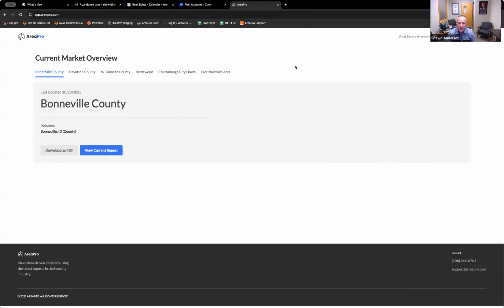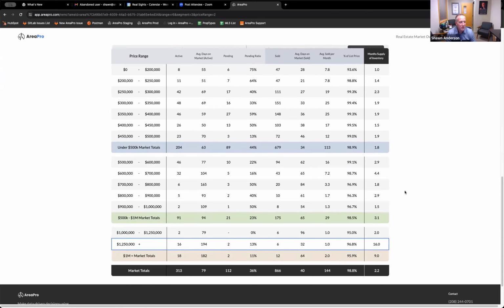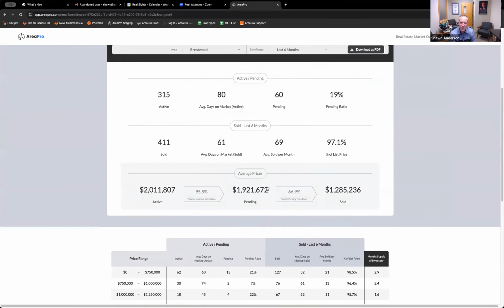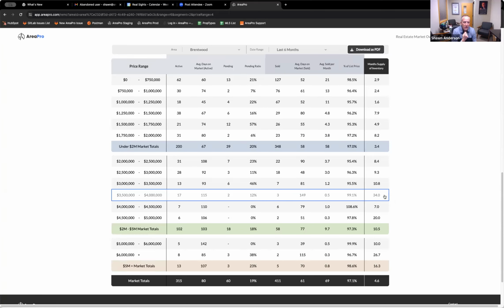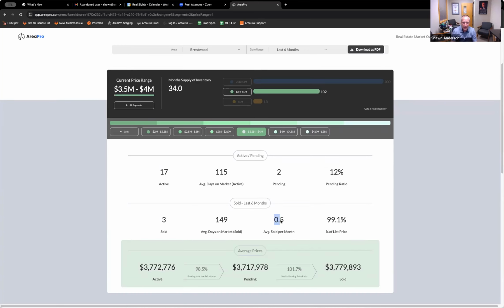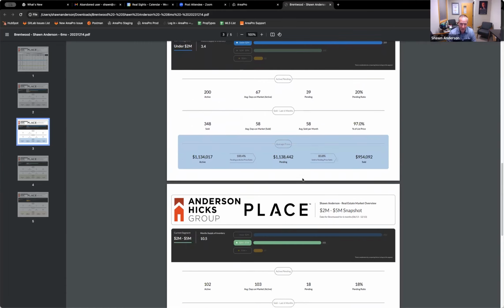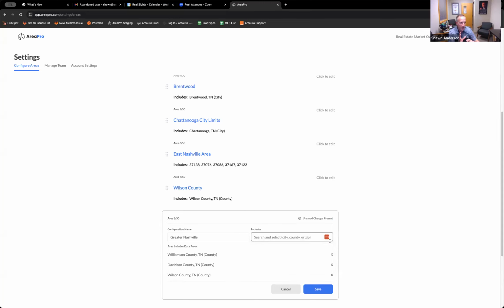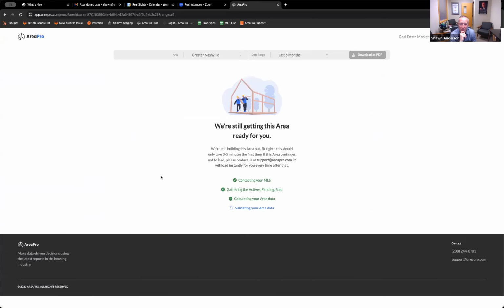AreaPro Introduction | Tennessee Power Up